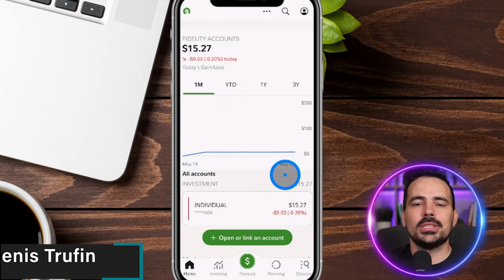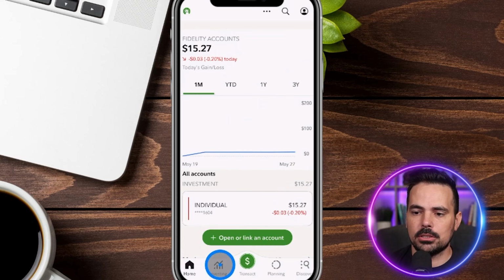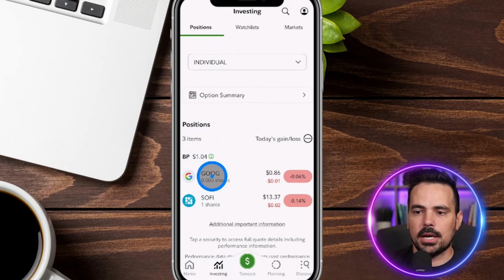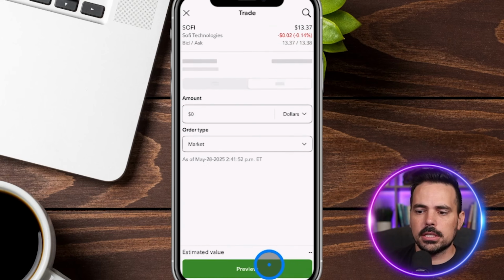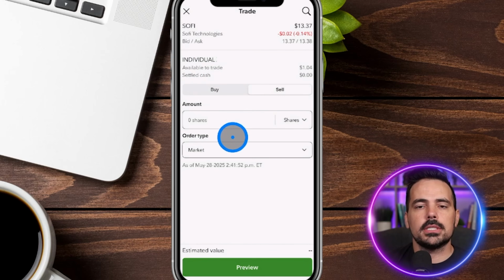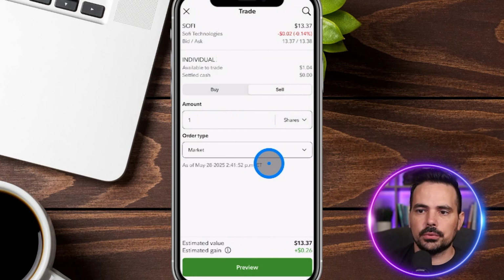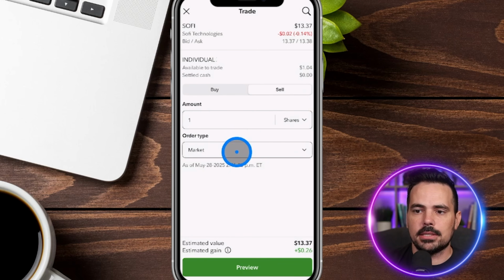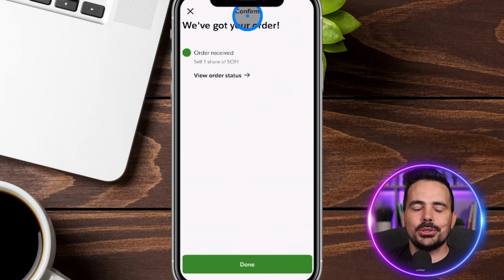How to Sell Stocks on Fidelity Account (App)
👉 How to sell your stocks on your Fidelity account
📊 Track your total net worth in one place: Ditch the manual spreadsheets and see your full portfolio for free with Empower